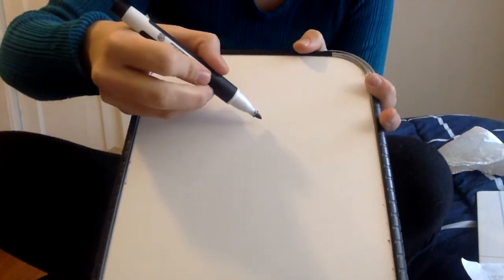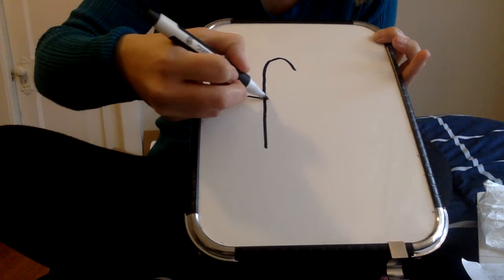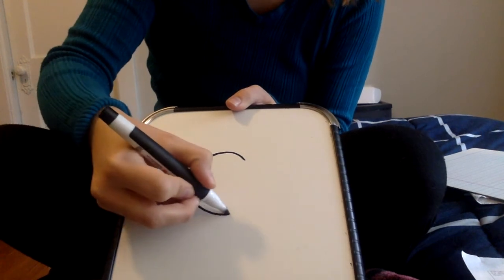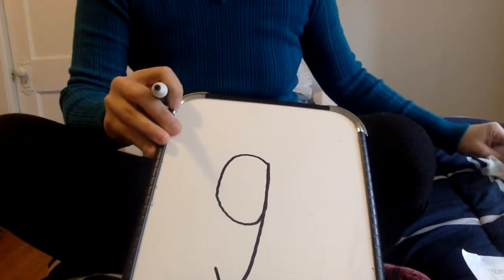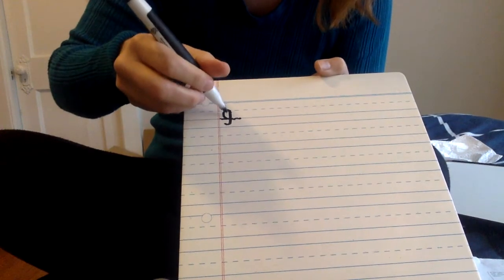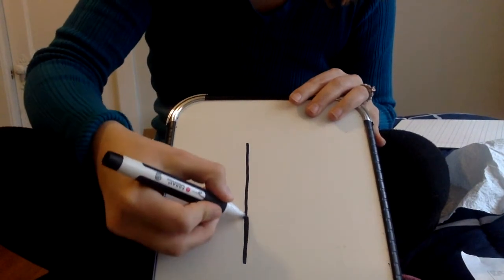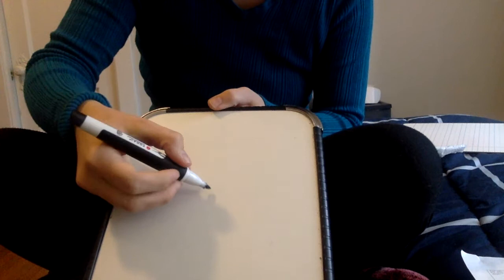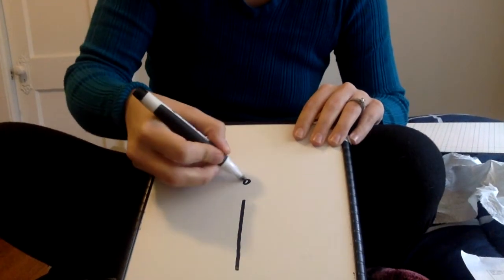handwriting f j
Handwriting demo for letters f through j